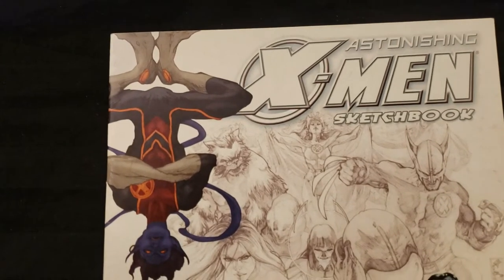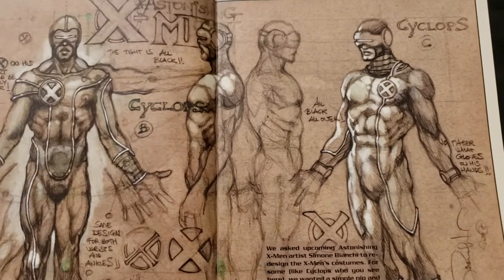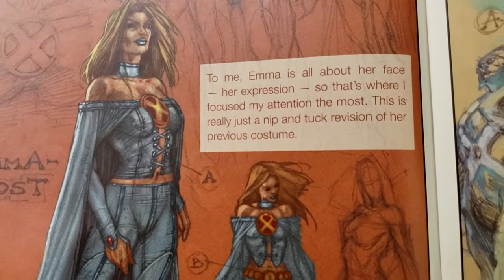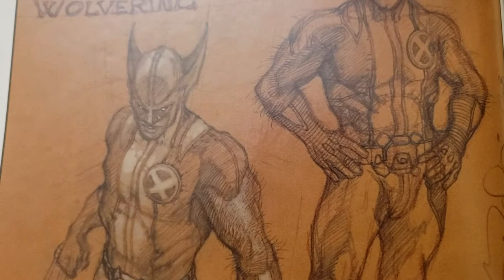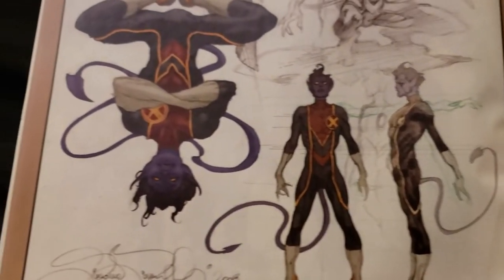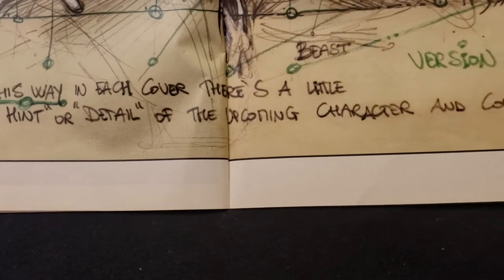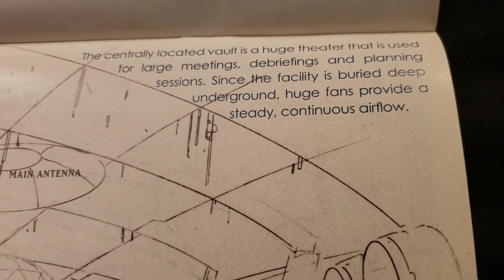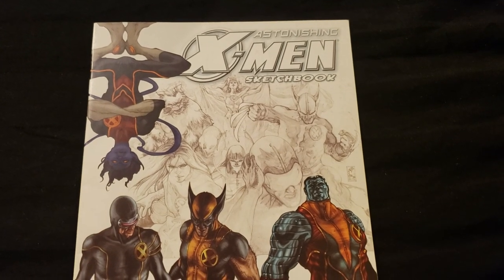The Astonishing X-men Sketchbook!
Simone Bianchi and Salvador Larocca are two talented artists!